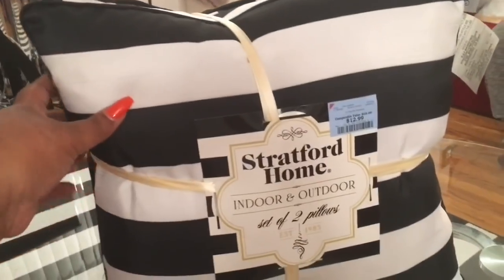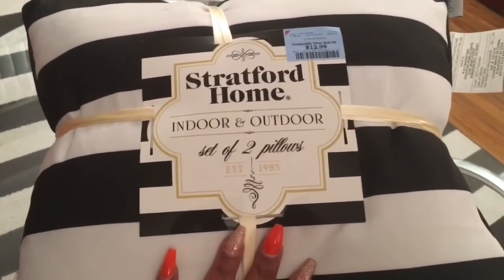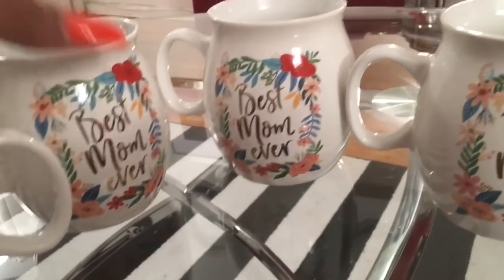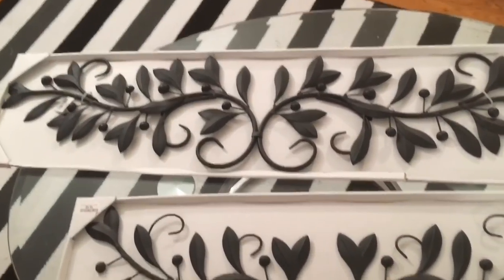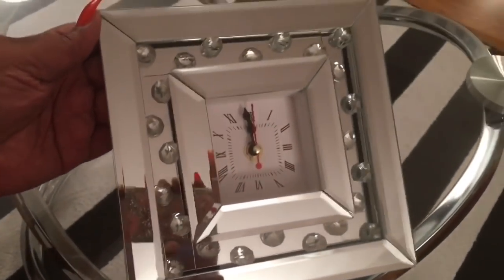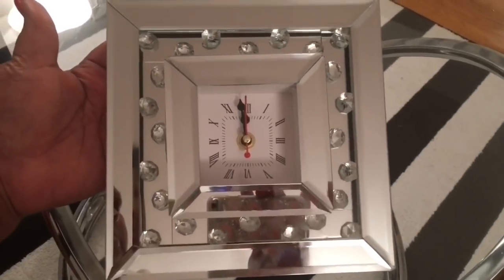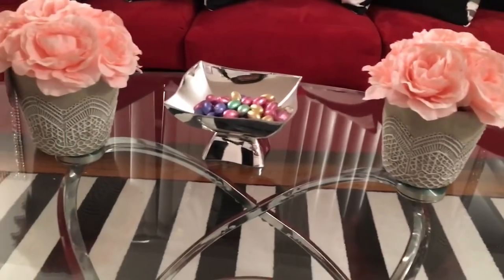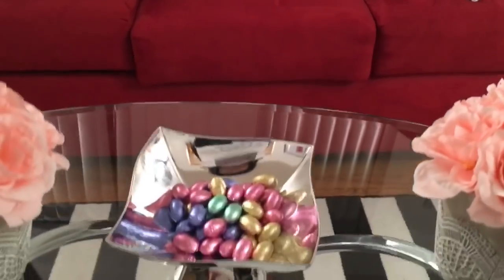Burlington Spring Home Decor Haul & My Spring Refresh Turned Out!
Hey guys, its Burlington in today’s video
How I Styled my Burlington Home Decor for Spring! Its a Haul and My Spring Refresh,  decorate your home too!

Credit
Filming | IPhone 6S
Editing | IMovie